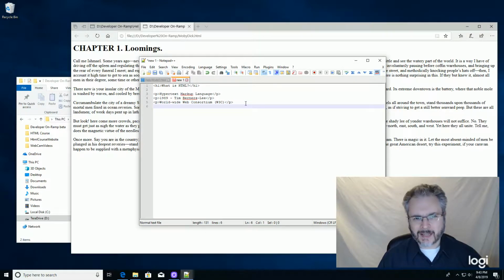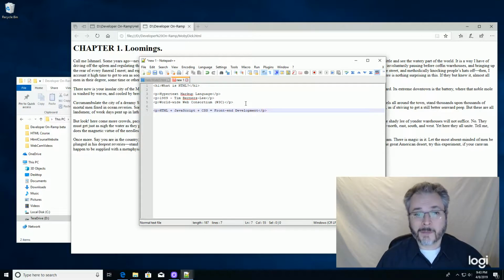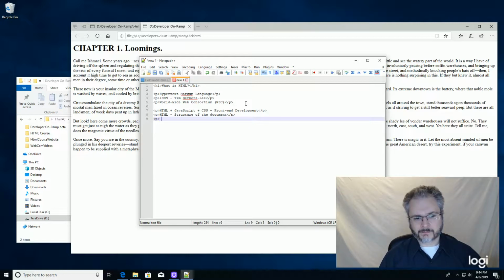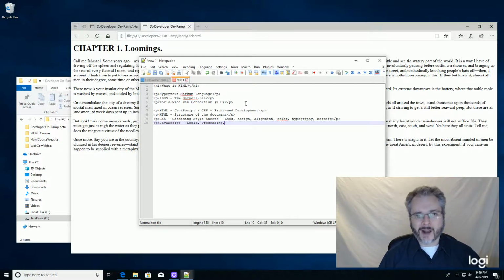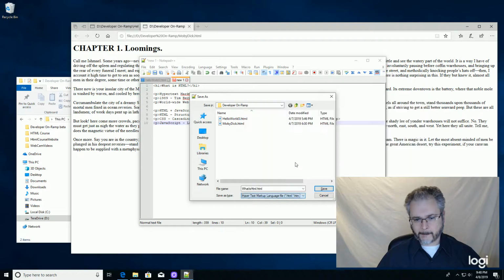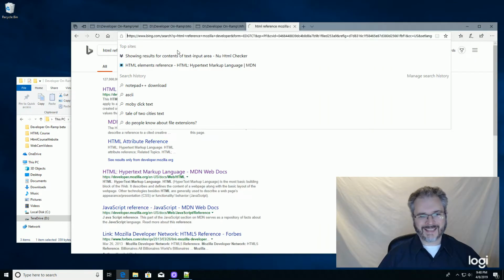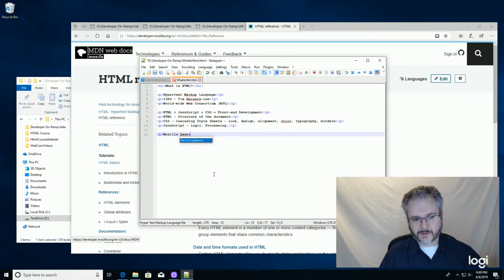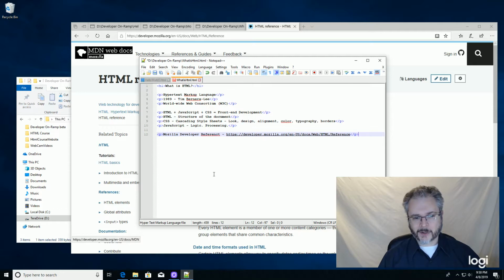5) Introduction to HTML - What Is HTML?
Learn a bit about Hypertext Markup Language, its history and maintainers. The fifth video in the Introduction to HTML course from Developer On-Ramp with instructor Clay McKinney.